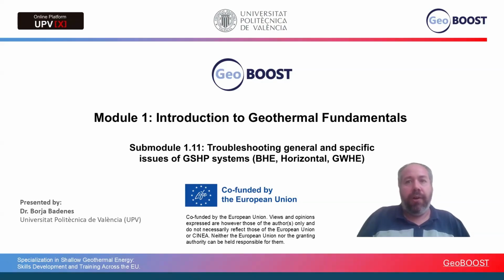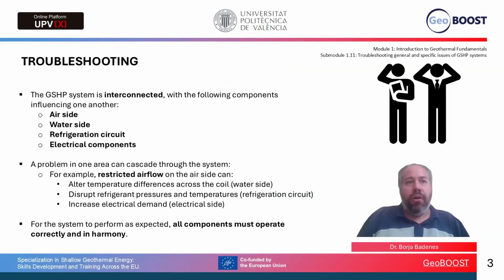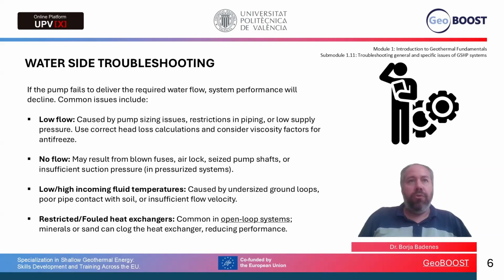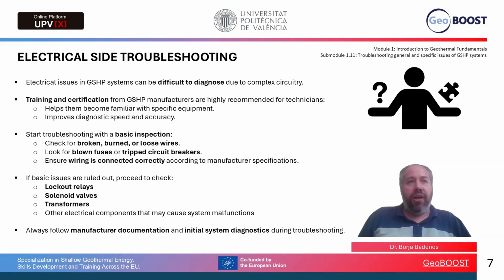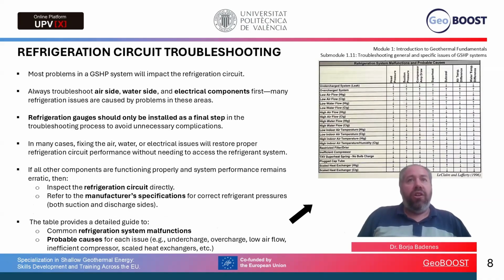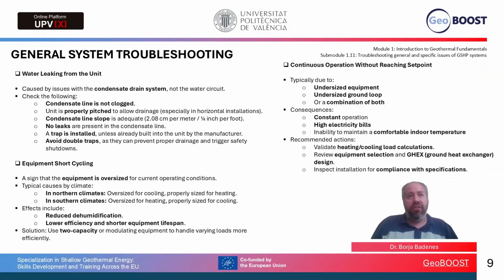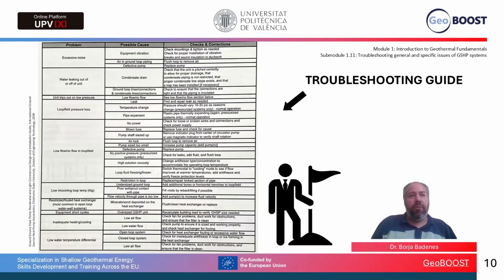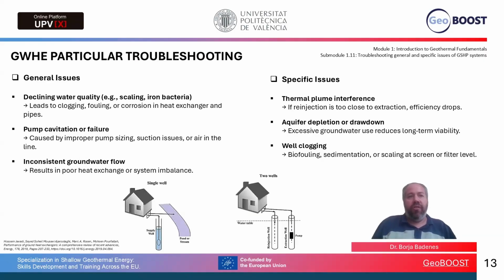Submodule 1.11_Troubleshooting general and specific issues of GSHP systems | 43/106 | UPV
Título: Submodule 1.11_Troubleshooting general and specific issues of GSHP systems